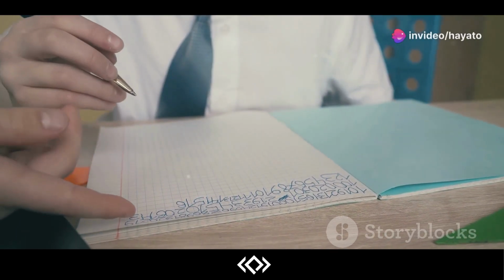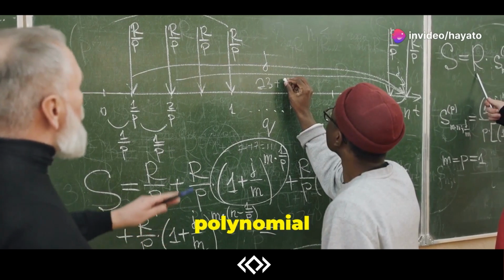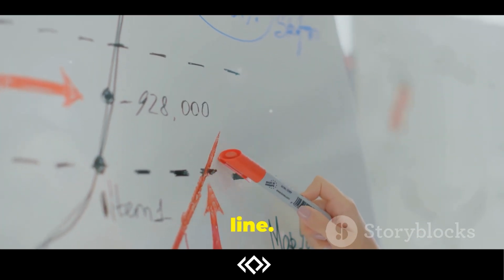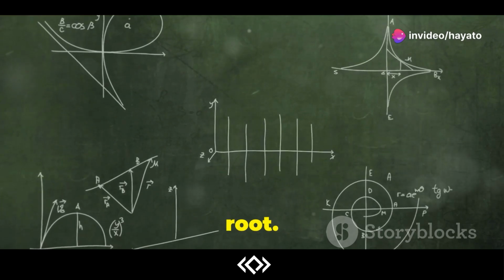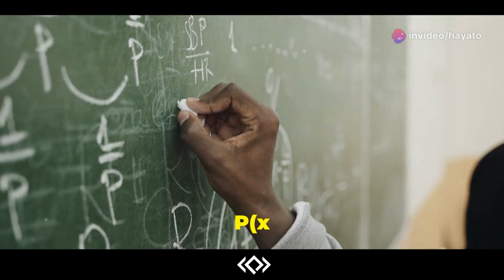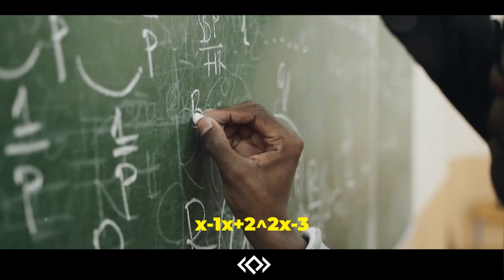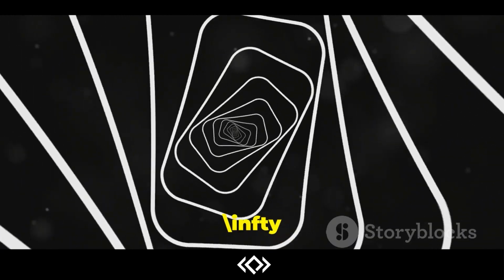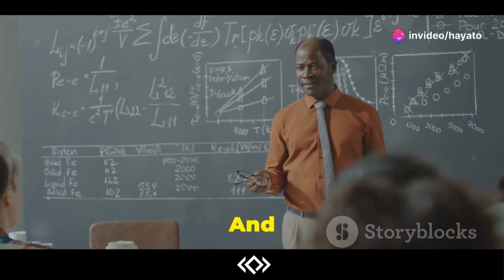Wavy Curve method || The Furious Coders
🎬 Introducing THE FURIOUS CODERS : Where Code Meets Creativity! 🌟

🖥️ Unleashing the Power of Code: Dive into the mesmerizing world of coding mastery! Witness lines of code come to life as they form powerful algorithms, stunning websites, and innovative software. From Python to JavaScript, we decode the language of technology.

🎨 **Artistry in Editing:** Experience the magic of visual storytelling! Learn the art of editing like a pro - transform raw footage into cinematic masterpieces. Discover the tools, techniques, and creative flair that breathe life into every frame.

🌐 **Journey Beyond Limits:** Join us on an adventure beyond conventional boundaries. From software development to video production, this channel is your gateway to pushing boundaries and crafting your digital universe.

🔍 **Explore, Learn, Create:** It's not just about watching – it's about doing! Engage with step-by-step guides, in-depth tutorials, and practical projects designed to empower you to create, innovate, and excel.

🌟 **Join the Community:** Connect with a global community of like-minded enthusiasts, sharing ideas, troubleshooting hurdles, and celebrating victories together. Let's build, learn, and grow as a collective force.

🚀 THE FURIOUS CODERS: Ignite Your Passion, Master Your Craft! 🔥